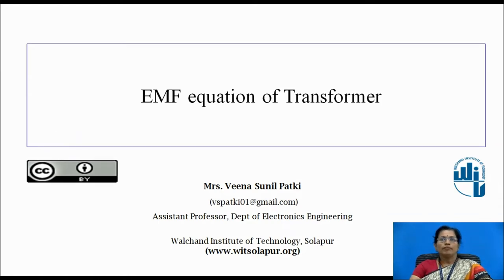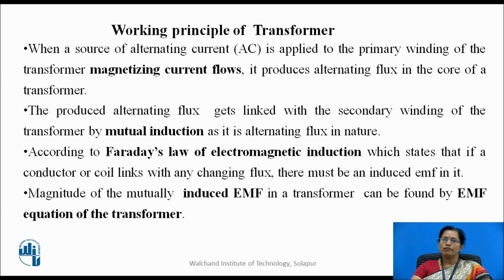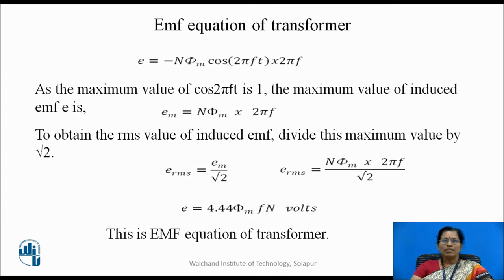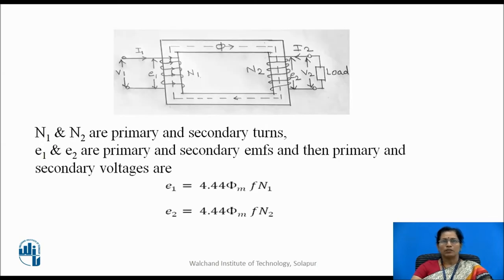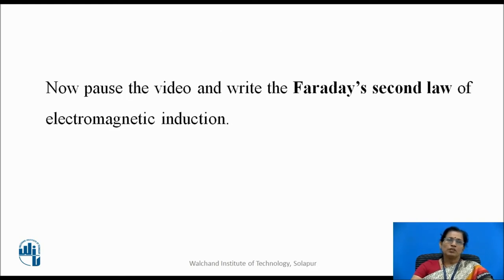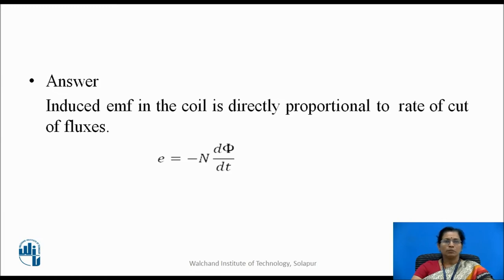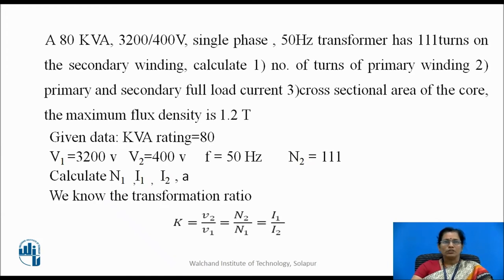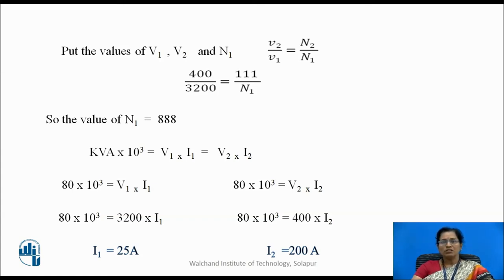EMF equation of Transformer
Mrs. V.S.Patki
A.P. Walchand Institute of Technology,Solapur